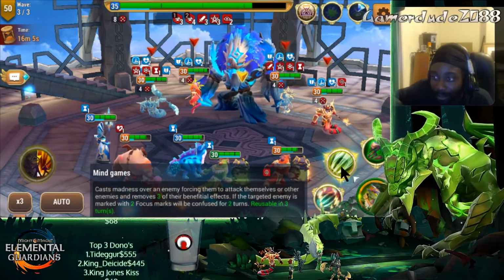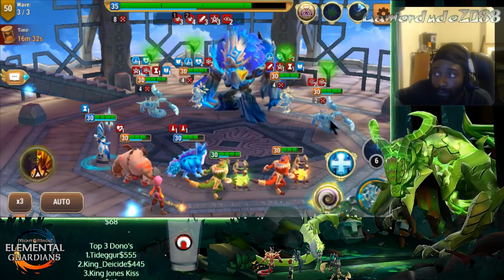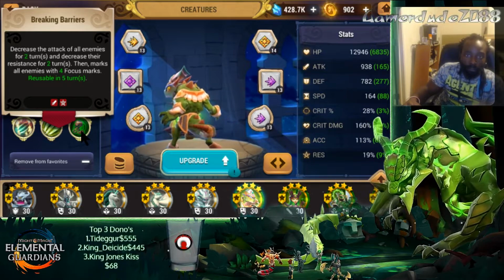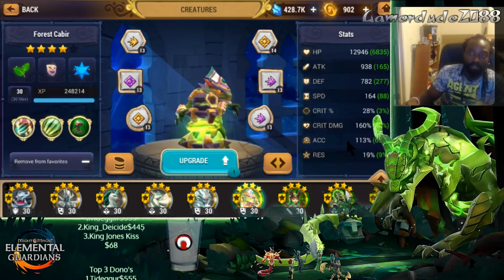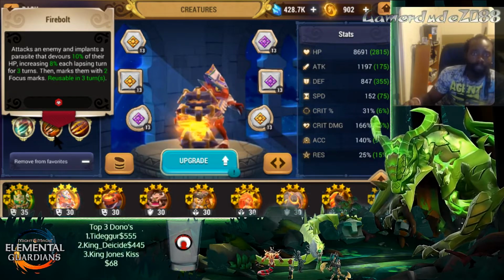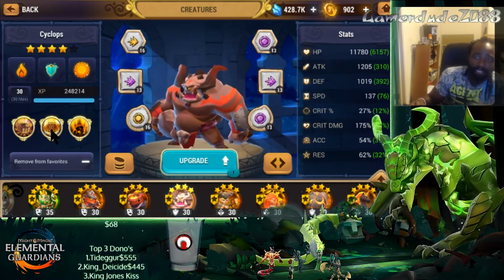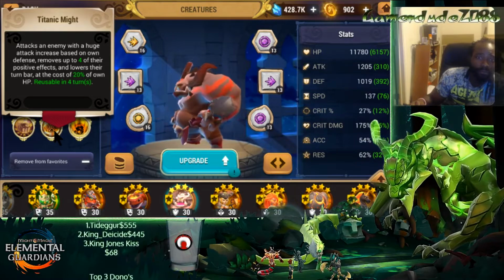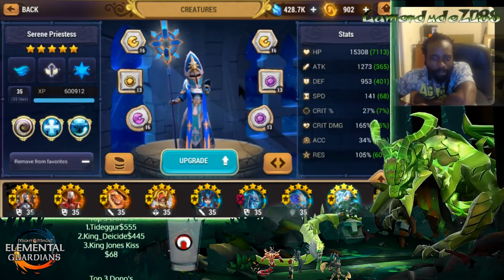Might & Magic: Elemental Guardians/ TOT Floor 50 October 2018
I have been testing new units in ToT and I want to share a few videos starting with this one. Sorry I have been busy with other projects so my uploads are few and far between. I haven't had much time to edit most of the content I have already recorded.

I am still stuck at ToT 90 this rotation. Just can't get the speed need for me to clear. I might be able to move glyphs around to do it, but I don't have the crystals and we have so many good events keeping me broke.